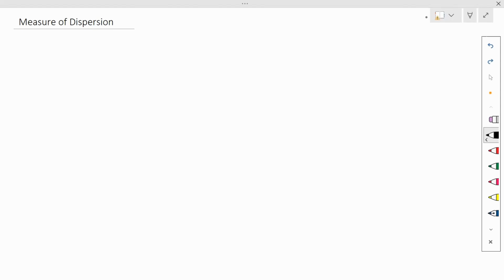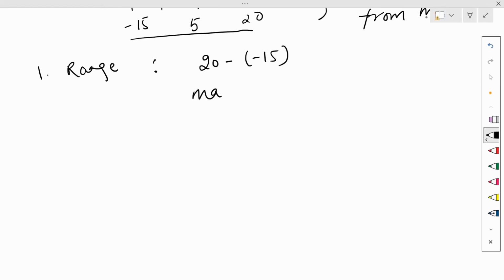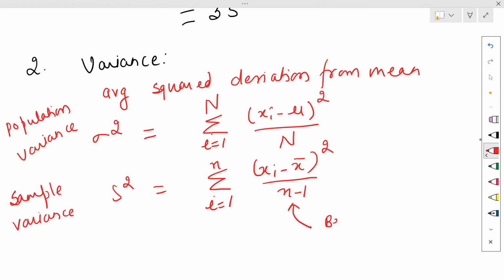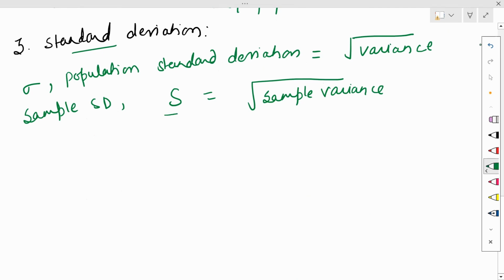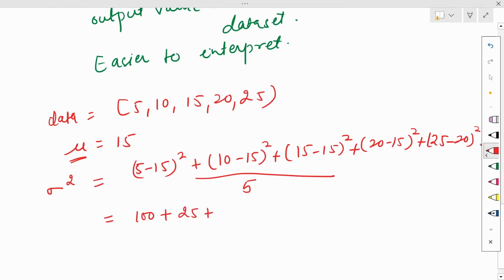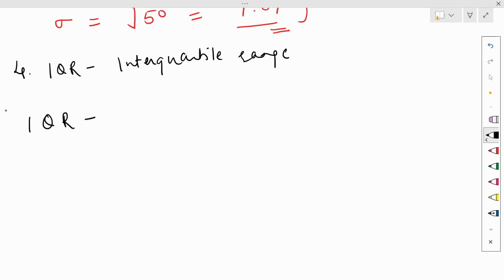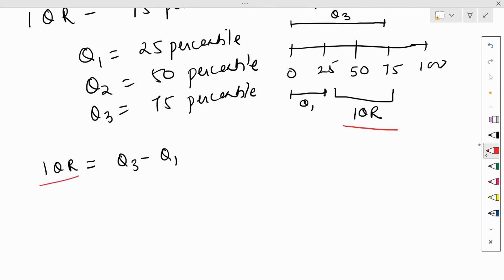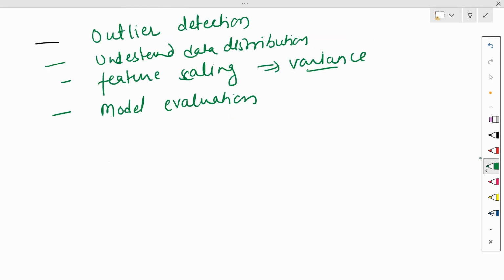Measures of dispersion